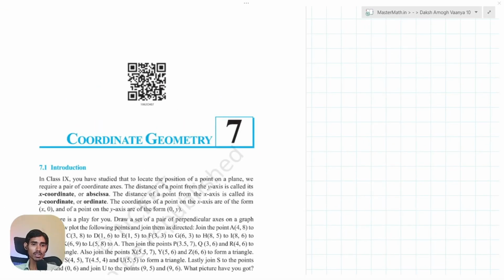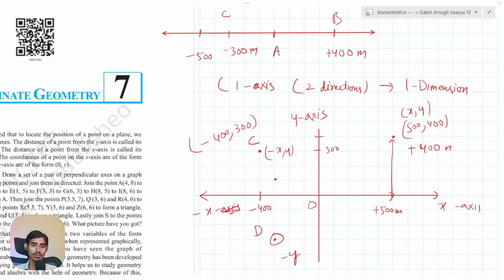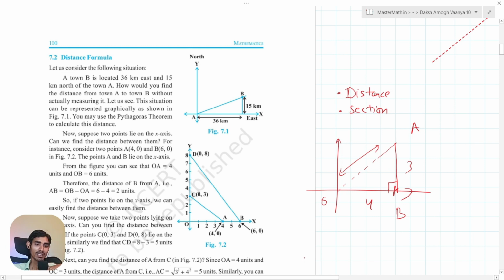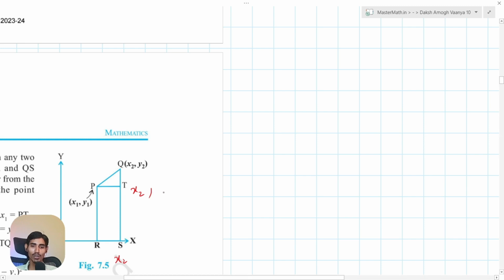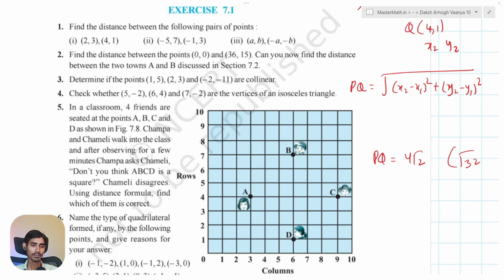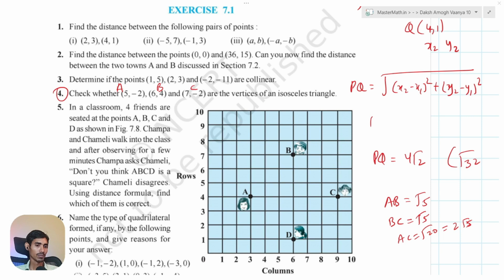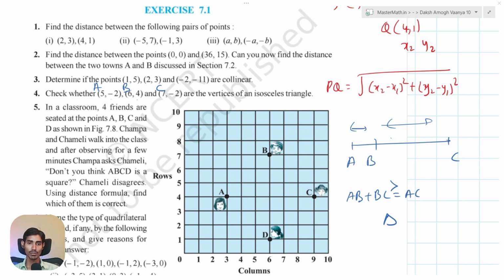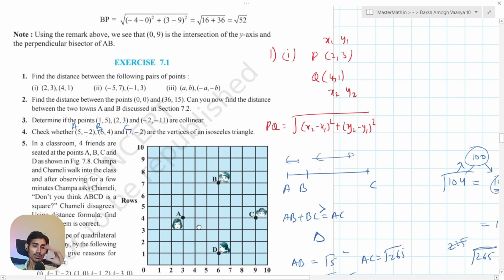CBSE Class 10: Coordinate Geometry Deep Dive! 📌📐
🔍 Ready to unravel the wonders of Coordinate Geometry in Class 10 Maths? 🤔 Embark on a thrilling exploration with Mastermath as we navigate through the plane of Cartesian coordinates! 🌈

🧭 In this detailed and captivating video, we take you on a tour of the enchanting world of Coordinate Geometry. 🌟 Grasp the essentials of coordinates, the Cartesian plane, and the distance formula. 📐 Delve into the midpoint theorem and the area of triangles using coordinates. 🌐

💡 But the intrigue doesn't stop at the basics! We venture further to connect the dots between theory and reality. Witness real-world scenarios and hands-on applications of Coordinate Geometry, turning your learning experience into a fascinating journey! 💪

📚 Our knowledgeable and passionate instructor is here to simplify Coordinate Geometry for you. Whether you're starting from scratch or brushing up on concepts, this video is the ideal companion for Class 10 students aiming for top marks. 🎯

🌟 By the conclusion of this session, you'll have mastered Coordinate Geometry, adeptly plotting points, drawing lines, and understanding geometric shapes with ease! 🏆